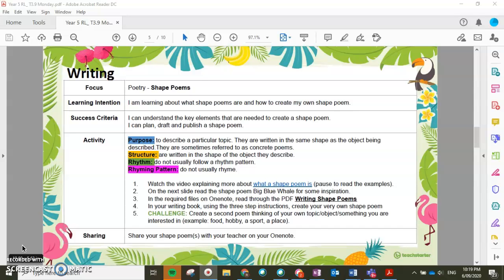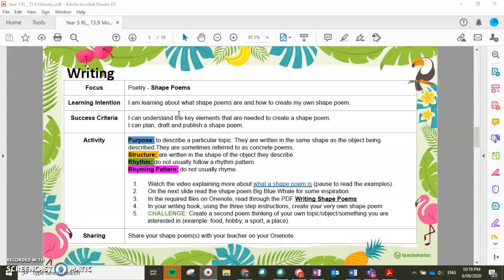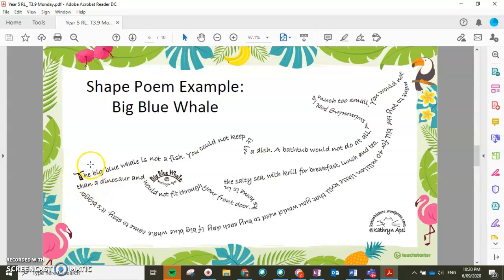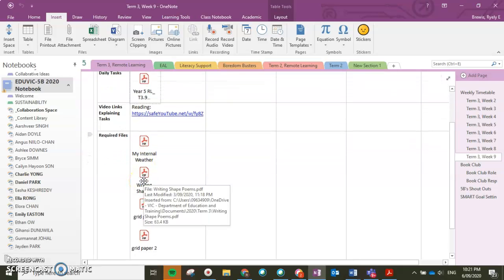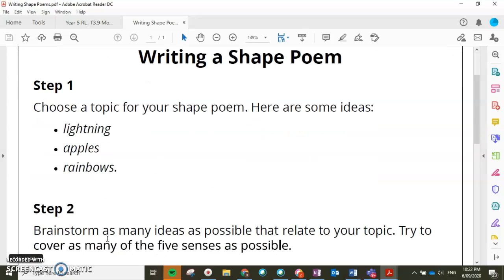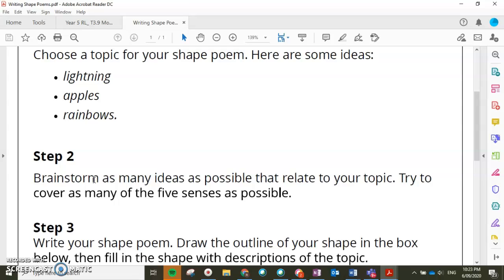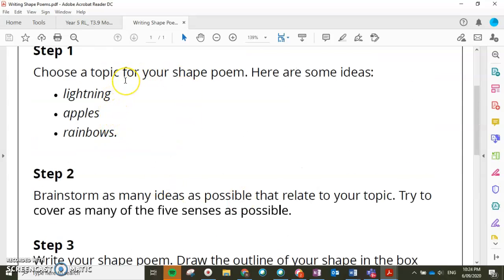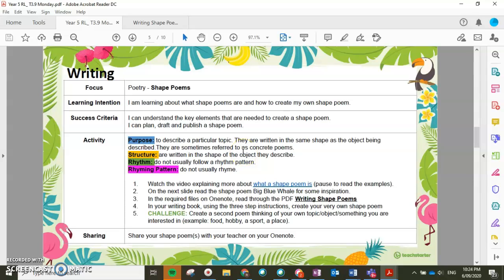Poetry - Shape Poems